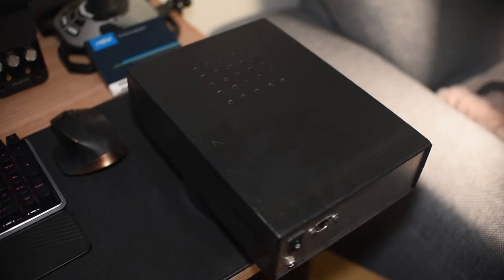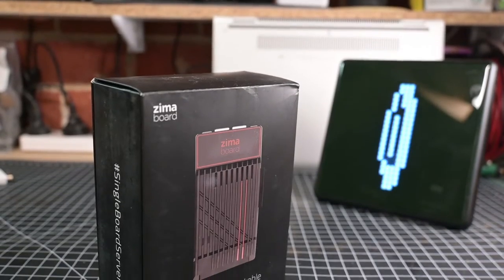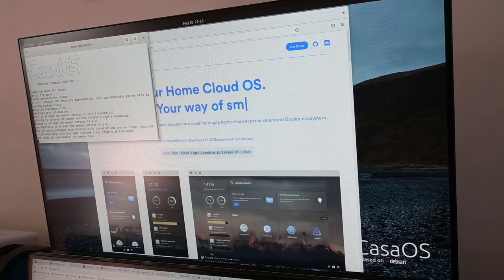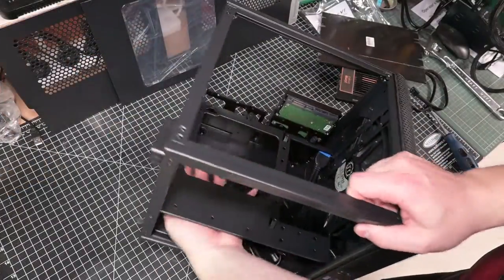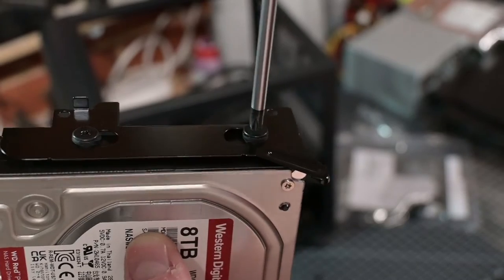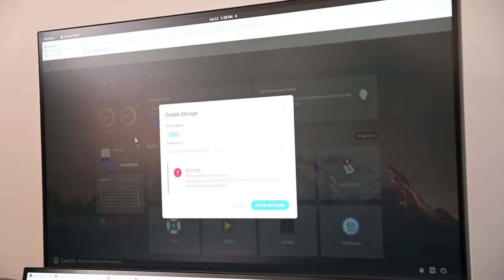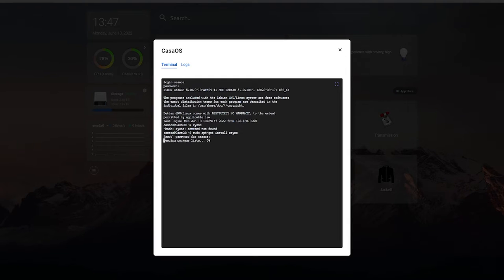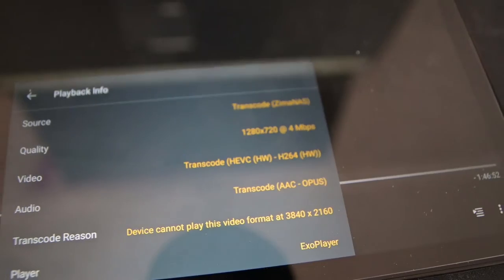Upgrading my DIY Raspberry Pi NAS with a new SBC...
Today I'm upgrading my home NAS/media server. It's powered by a new single board computer - the Zimaboard 432. This video covers the build and how it turned out!

Parts used (affil.):
USB3 adapter
ATX PSU enable plug
Molex to 12V/5V fan splitter
Case: Coolermaster Core V1
Hard Drives: WD Red+ 8TB

**Rsync is superior to RAID in at least two ways; firstly there is less wear on the drives and secondly this system presents users the opportunity to recover content deleted from the source drive, from the destination drive, within the user-set window of time. It does however require more work than RAID to get back up and running again if the source drive dies.**

Rsync backup schedule:
configure: crontab -e
add:
0 22 * * 6 rsync -rvh --progress /DATA/Disk1/ /DATA/Storage1 # weekly backup
0 22 1 * * rsync -rvh --progress --delete /DATA/Disk1/ /DATA/Storage1 # monthly backup and clean

Samba settings:
install: sudo apt-get install samba
configure: sudo nano /etc/samba/smb.conf
add:
Main (accessible and writable for all local users)
[Media]
   comment = Disk1 SMB Share
   path = /DATA/Disk1/Media
   browseable = Yes
   writable = Yes
   force create mode = 777
   force directory mode = 777

Hidden (example of accessible but hidden share)
[Downloads]
   comment = Disk1 Downloads Share
   path = /DATA/Disk1/Downloads
   browseable = No
   writable = Yes

0:00 Intro
0:22 RPi NAS overview
0:50 Zimaboard unboxing & overview
1:33 CasaOS & Installing web gui
2:10 Planned upgrade
4:36 Disk, SMB and apps setup
5:10 Installing second disk and rsync setup
6:02 End result